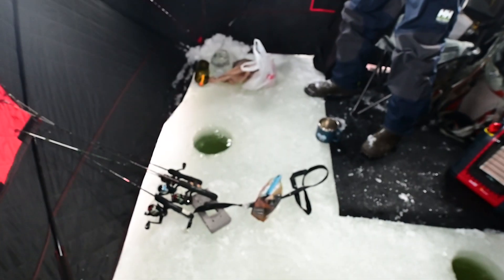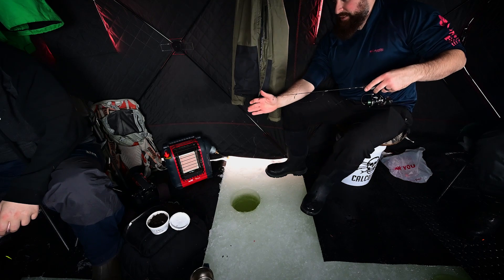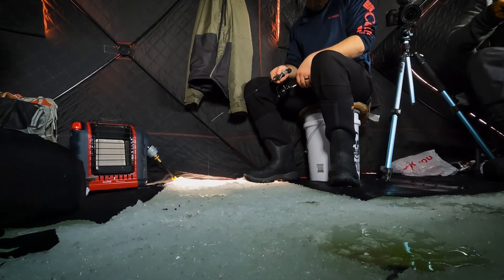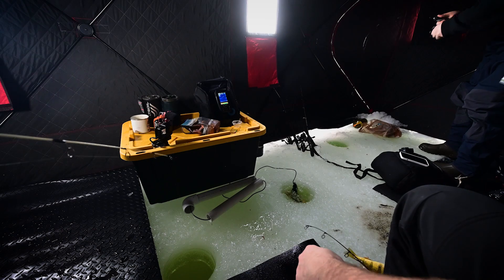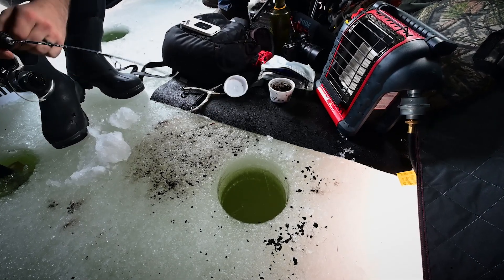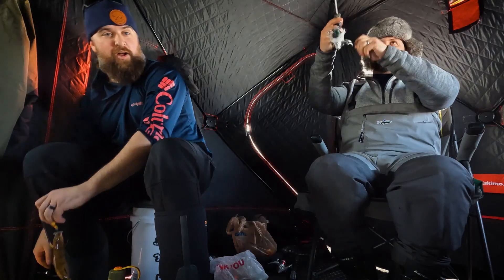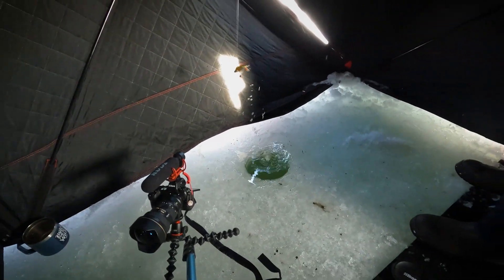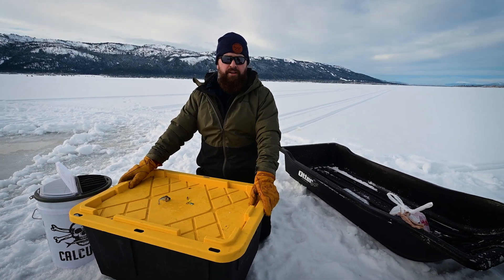Cascade PERCH Ice Fishing | Dawn of the Jumbo Perch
There are some days when everything just falls into place. Today was that day. We caught so many fish, not every perch made the cut. We were able to catch a few JUMBO PERCH in the process while on the ICE. Cascade is an absolute beast but the hard work is paying off.